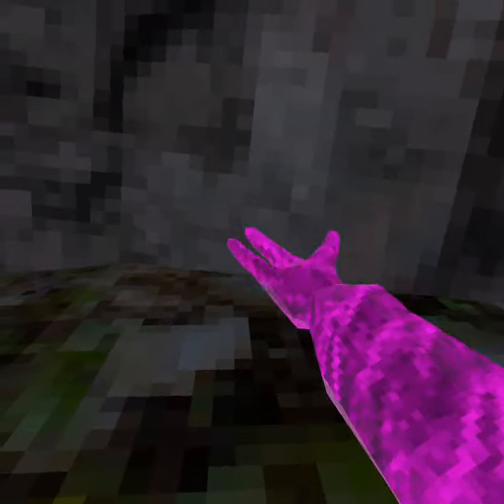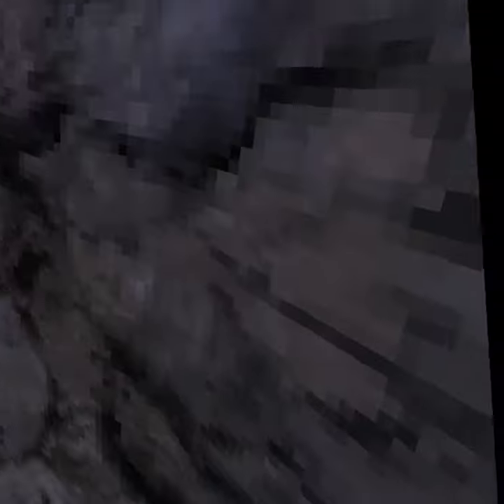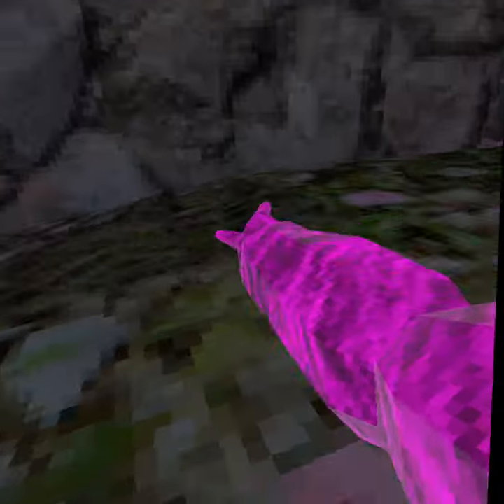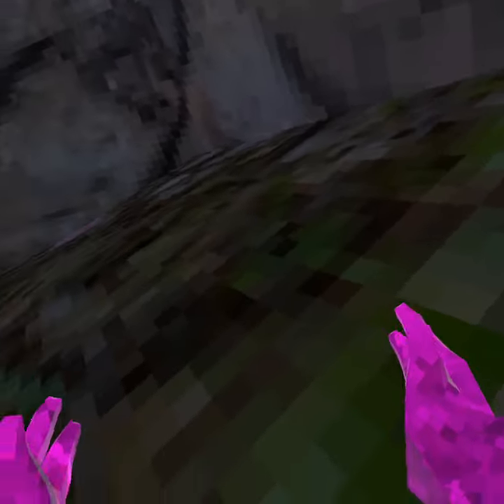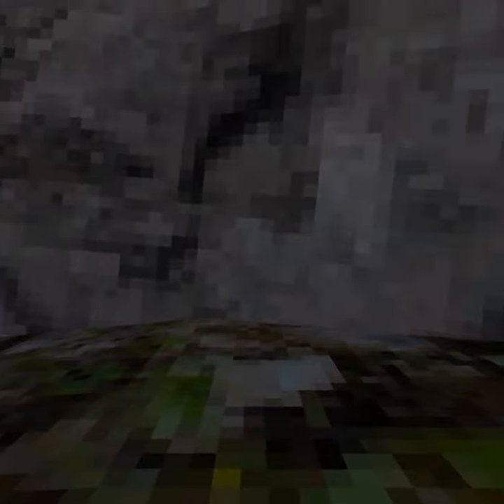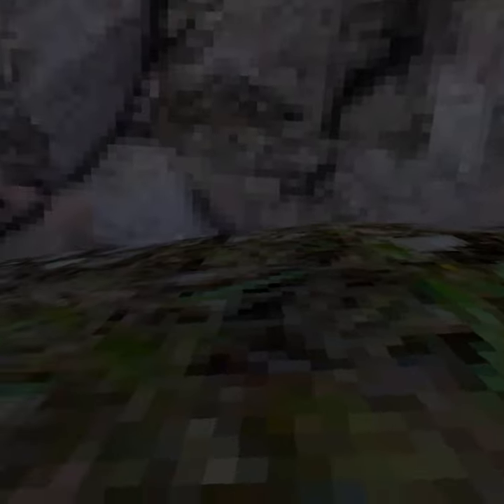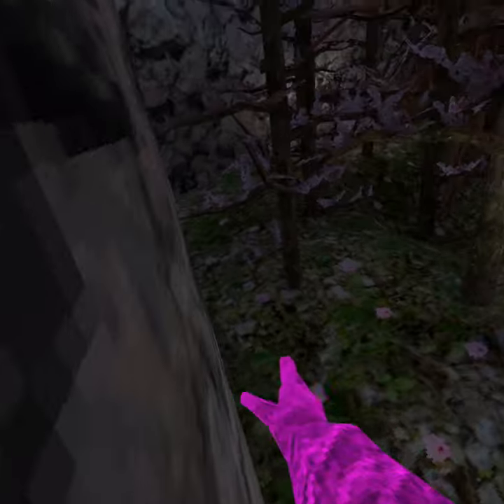Tips on Vertical Wall Climbing | Gorilla Tag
Just a tiny short of gorilla tag tips!! I hope my short helps you somehow practice the art of verticals lol... not a wall player so